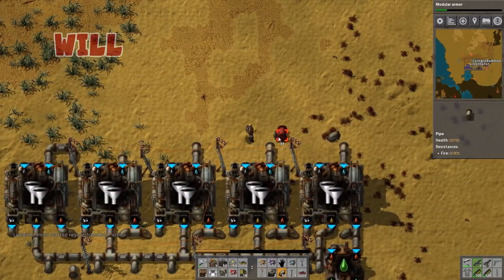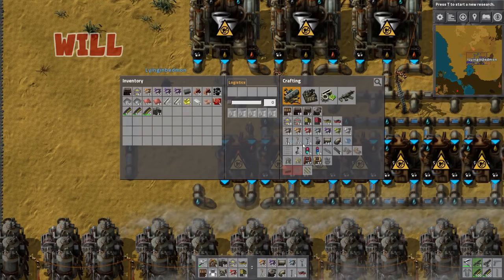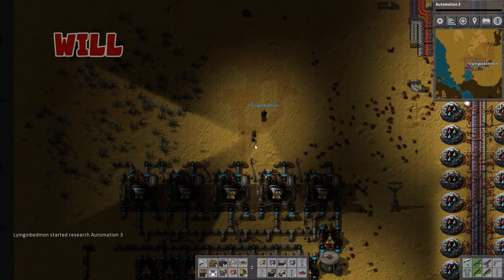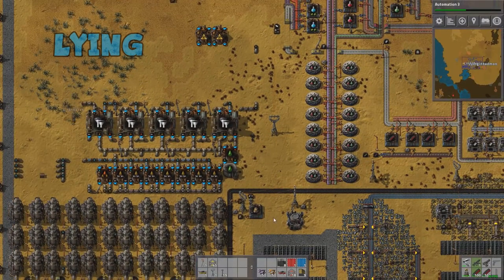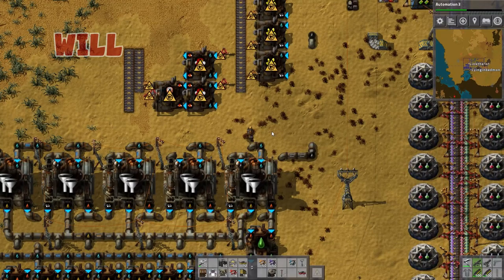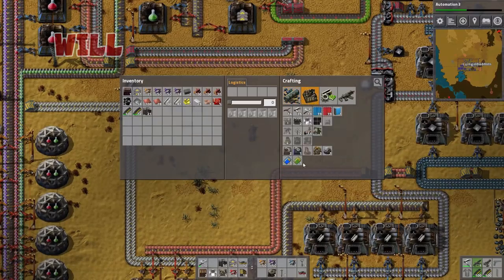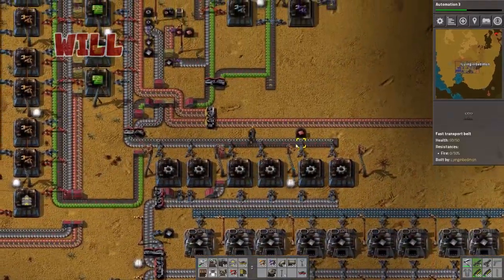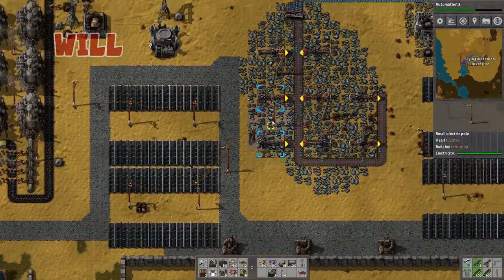Factorio 28 - Full Oil Processing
Enough pipes to mangle a city.